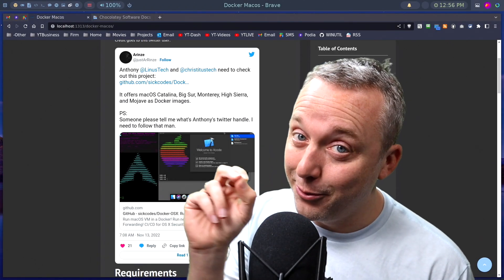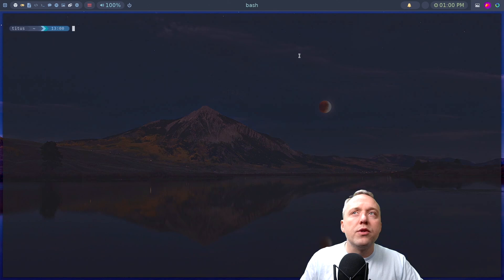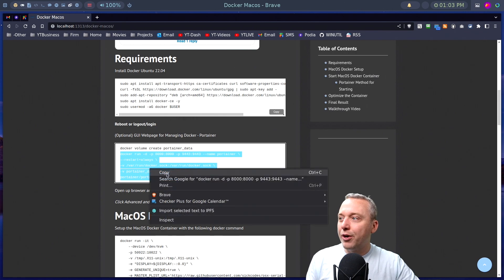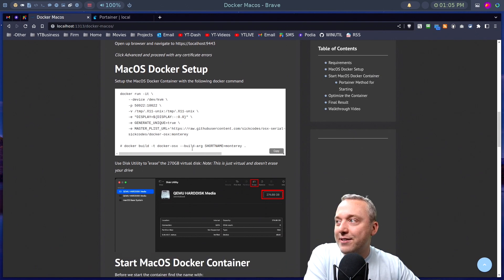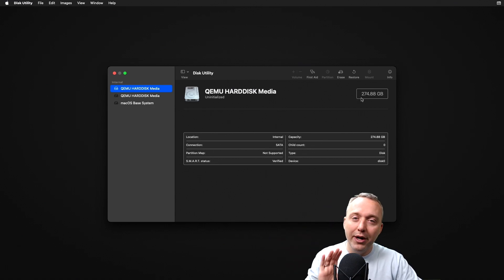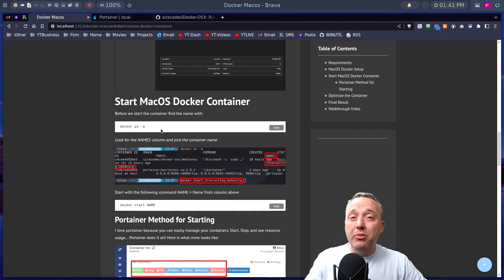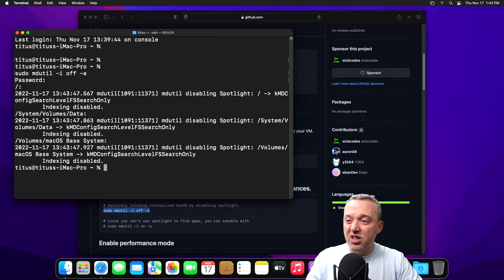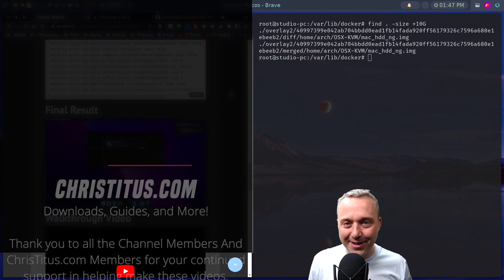MacOS Docker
Don’t have a Mac and need MacOS? No problem, run it in a docker container.